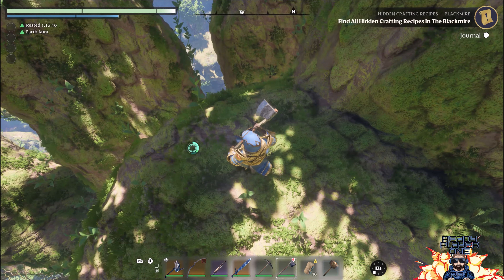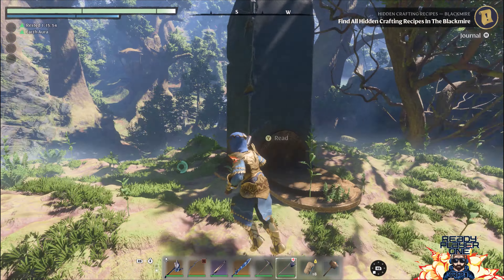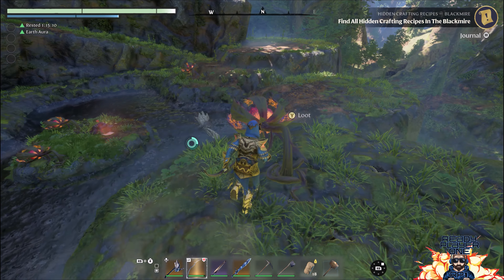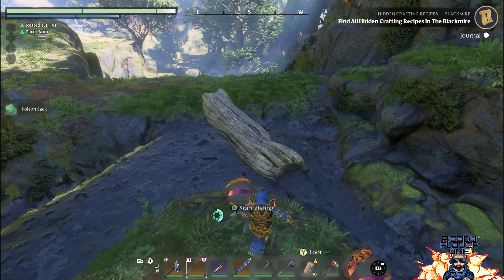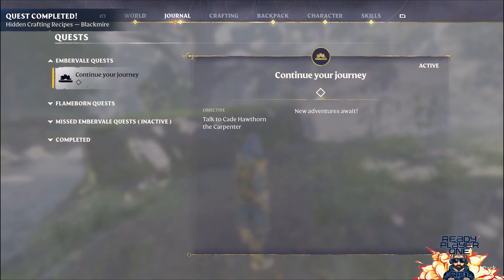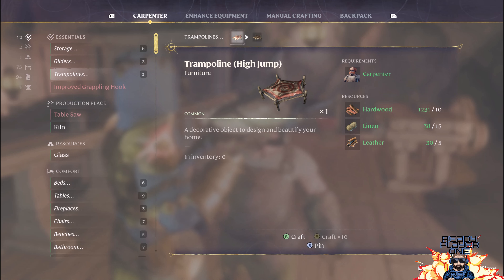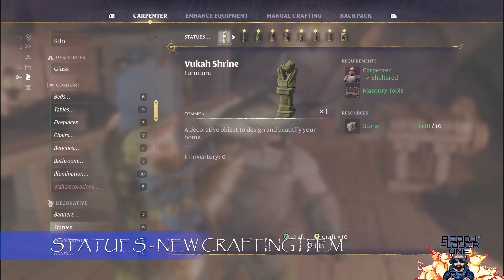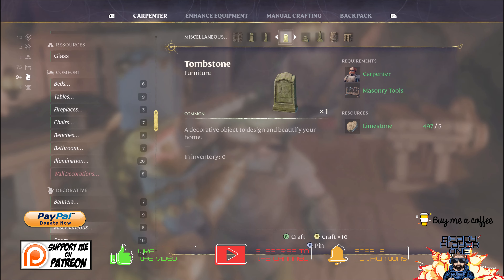Enshrouded - Pt12-Final Recipe, All Musical Tunes, New Items, Cosmetic Outfits How To Enable Effects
RP1 - Ready Player One

This week we take a look at the incredible changes made in the latest update of the game!

Chapter Markers -
0:00 Channel Intro
0:35 Before We Go Further Let's Finalize Recipes
1:08 Snapjaw Tar Pits
2:30 Hidden Recipes - A Miserable Jump
3:11 Carpenter - New Crafting Items
4:21 Valory The Bard - Checking In - Cosmetic Outfits
4:53 Valory The Bard - All Musical Tunes On Instruments
5:56 Eternal Frost Arrow
6:36 Daggers - Melee Weapon
7:26 Outfits - Effects & How To Equip
9:08 Workbench - New Blocks
10:10 Check Out My Build Series!
10:43 Progression & Glitch
12:00 Wrapping Up